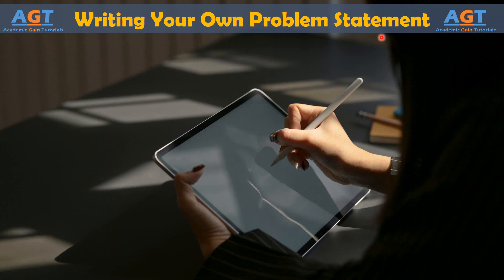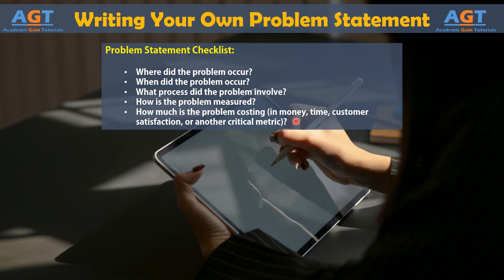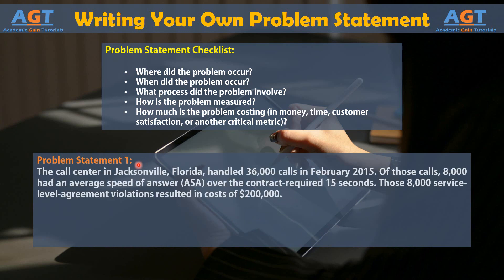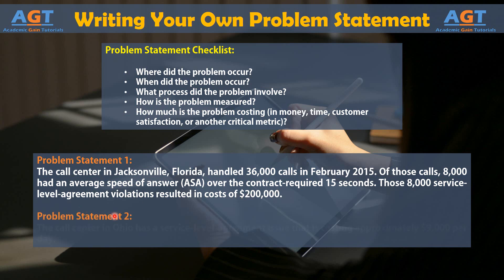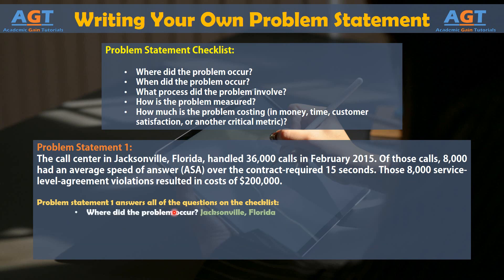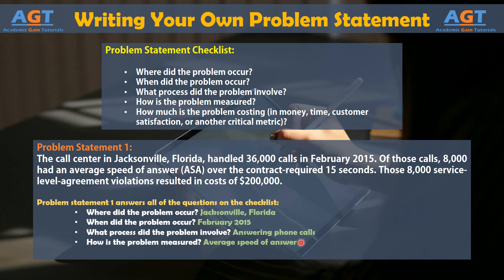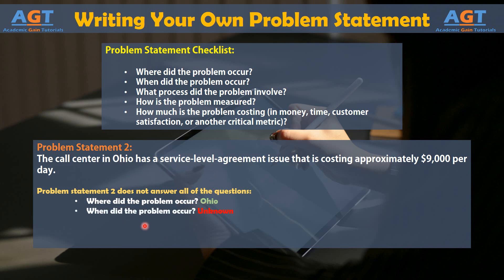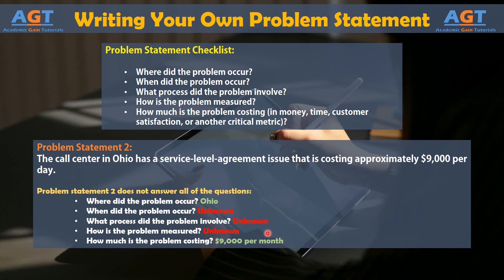Writing your own Problem Statement | Lean Six Sigma Complete Course.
Topics discussed:
Writing your own Problem Statement - What to write and what not?